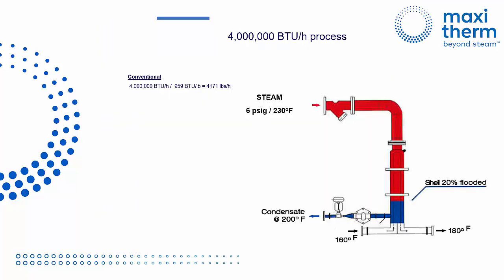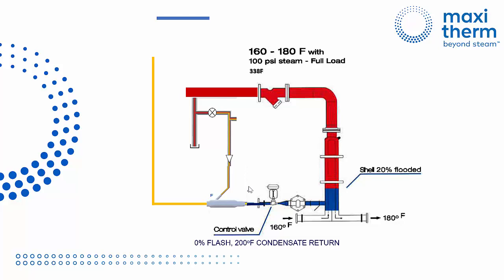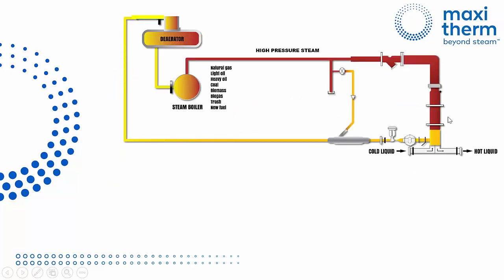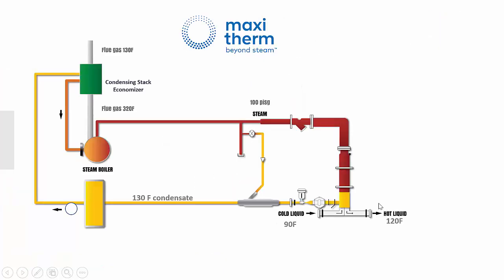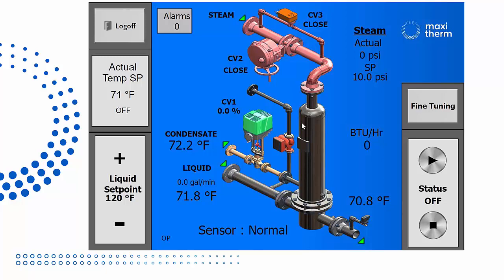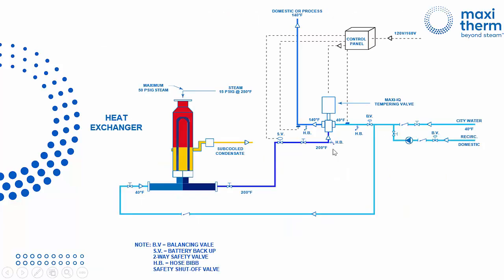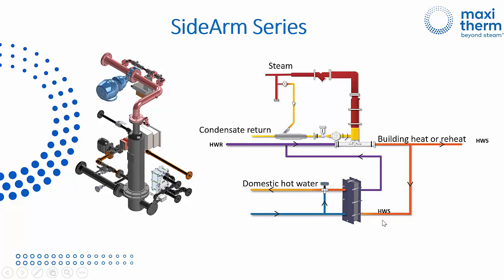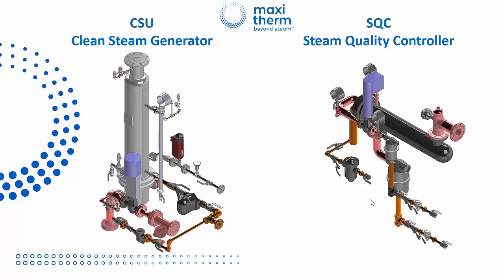Maxi-Therm Vertical Flooded Steam Heat Exchanger | Skid Package Steam Solutions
Short video explanation of Maxi-Therm steam heat exchanger basics and different design model availble.

Using a vertical flooded steam heat exchanger design makes life easier for any steam user.  Since the control valve is install on the condensate side, we keep full steam pressure inside the steam heat exchanger at all time.  Avoiding the need of multiple typical components such as: no more condensate pump station, no more pressure reducing valve station and no more big steam control valves, reducing drastically the amount of footprint needed in a mechanical room.

Since our package are always build upon the steam safety valve set point on the steam boiler, the Maxi-Therm steam heat exchanger don’t need any dedicate section VIII steam safety relief valve, so no vent to the roof needed. Again, less maintenance, less install costs and less insurance costs.

All our skid packages are offer with complete control set-up with BACnet (IP and MSTP), or Modbus (MTU and TCP) communication protocols and also showing important values like valve opening rate and temperature in and out but also the actual BTU per hour and the actual flow in GPM.  The condensate control valve is the only moving part, therefor we use 300 psig rated valve and actuator and we offer a 5 years warranty on the complete control valve. Up to 10 MMBTU process, the control valve is only ½’’ size.

We offer a wide range of different steam heat exchanger set-up such as the Side-Arm series allowing you to combine a building heat, a domestic hot water and even a snow melt heat exchanger with one steam source for all 3 (or 2) and one condensate outlet for all 3 (or 2).  The Zerolag operates 2 redundant system without the lead-lag sequence and the Ultimate 5 package is a complete redundant mechanical room including the steam-condensate set up and the hydronic circulating pump set-up all on one skid with single point connection for controls and electric power including UPS and emergency switch OFF.

Depending of your process, the vertical shell and tubes heat exchanger can be fabricated in different material including Food Grade Stainless Steel.

Finally, one of the biggest assets of using Maxi-Therm flooded steam heat exchanger is the energy savings.  The design allows you to extract not only the latent heat out of each pound of steam but also a fair amount of the sensible heat.  Allowing the customer to generate between 5 to 20% energy savings.  All our proposal comes with a summary of potential energy savings according to your application. For more information click on the appropriate brochure below or simply contact your local representative.